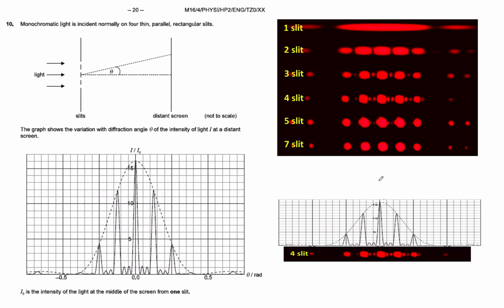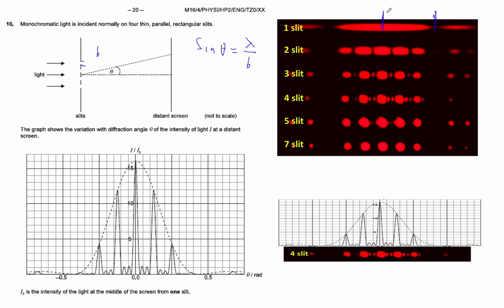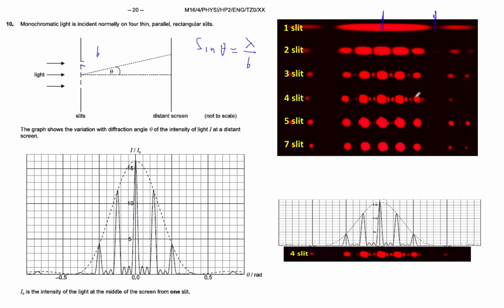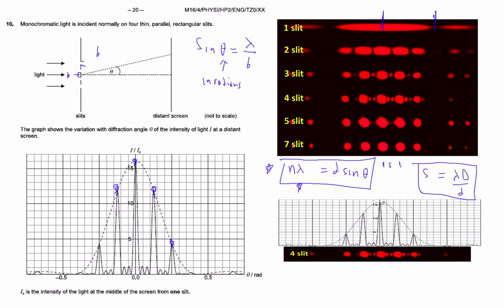01 M16 2 0 #10 Monochromatic Light Part 1